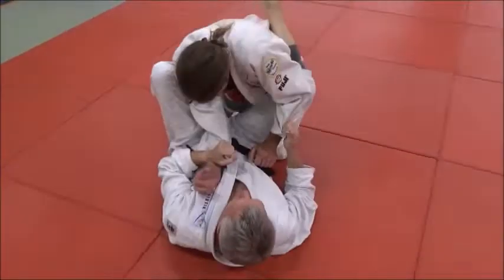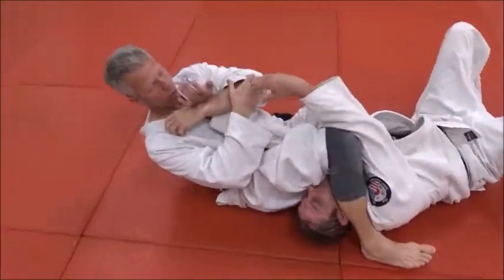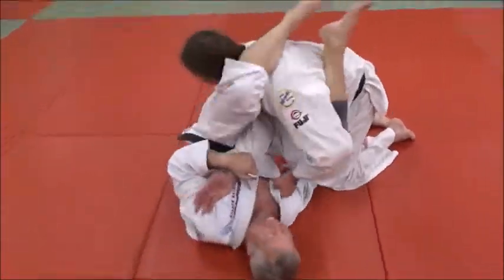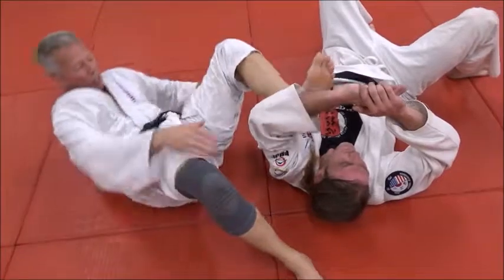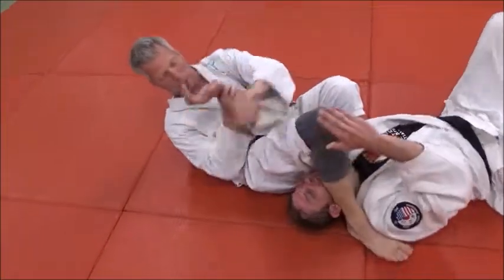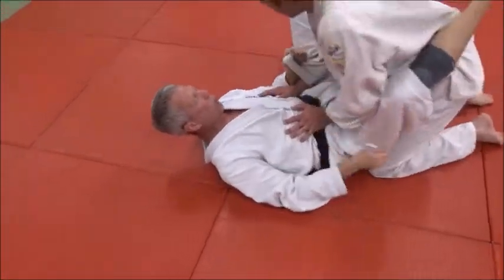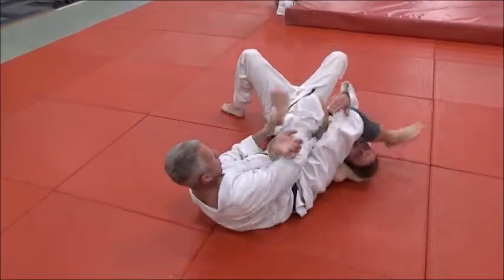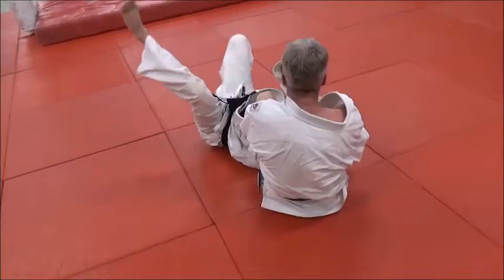JUJI GATAME WITH SCYTHE LEG CONTROL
Here's a strong application of Juji Gatame using what we call "scythe" leg control.

Purchase The Judo Advantage, Sambo Encyclopedia, Juji Gatame Encyclopedia and Triangle Hold Encyclopedia at Amazon

The content on this channel is original material. All videos are copyrighted. Reproduction of the contents of this YouTube channel without the written permission of Steve Scott is prohibited.